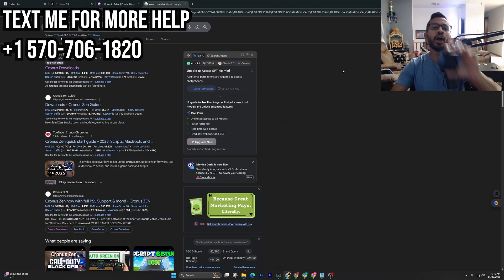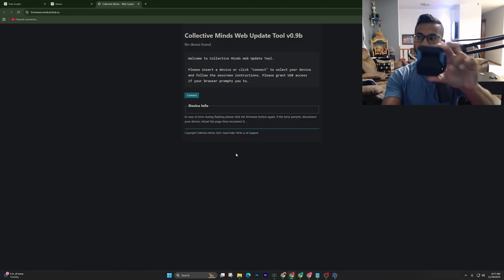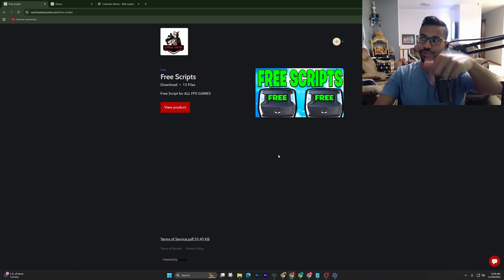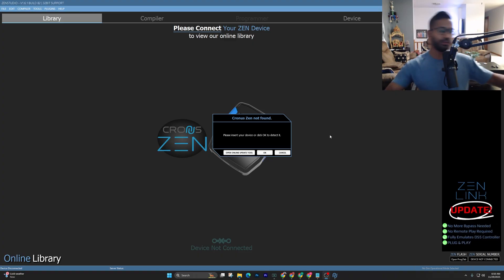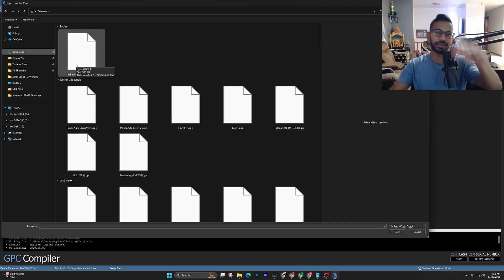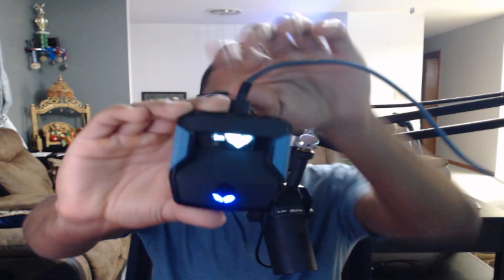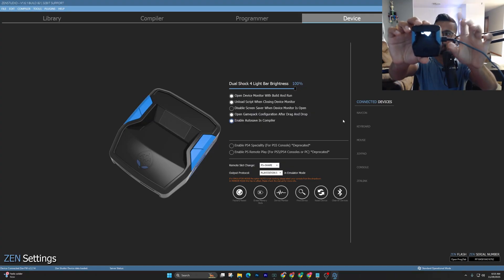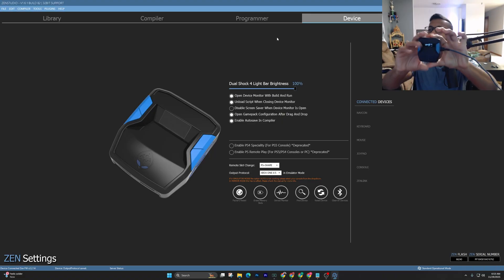Cronus Zen Full Setup Guide PS5 + PC + Xbox (December 2025)